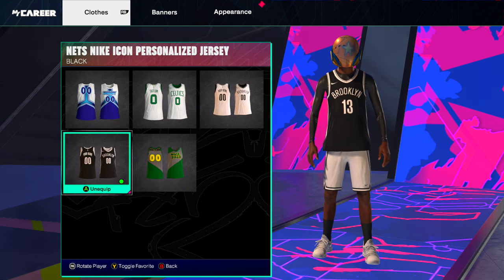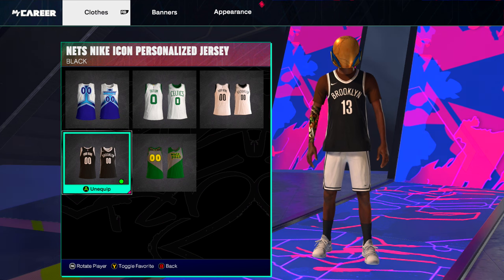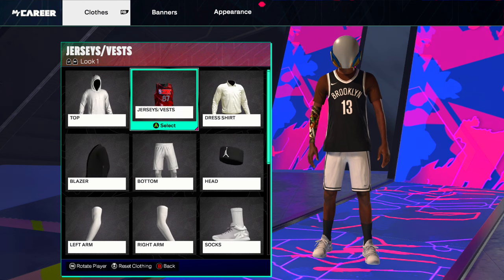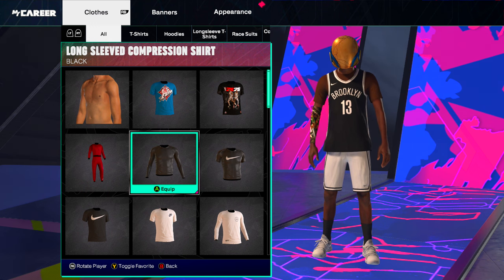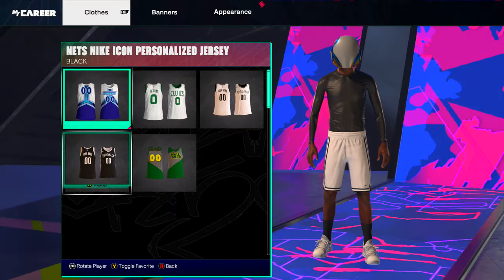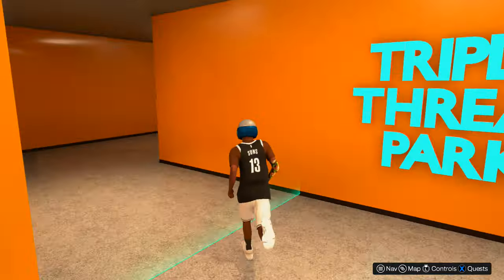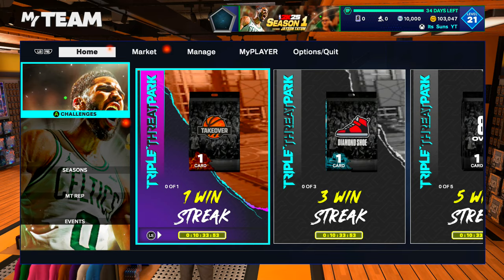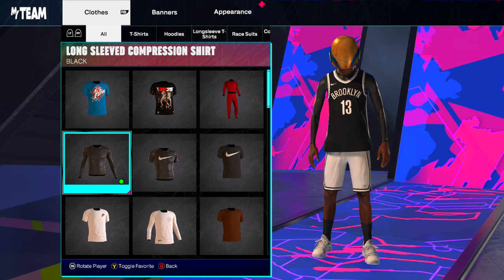How To Put On A Jersey and Compressions on NBA 2K25!